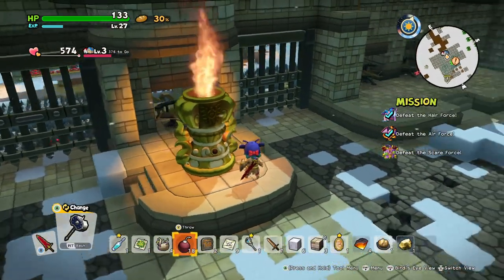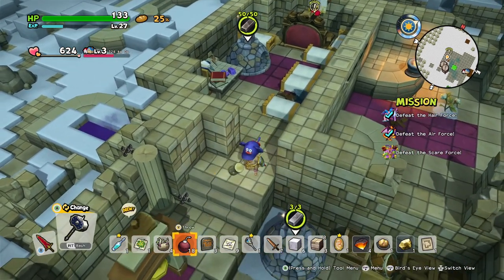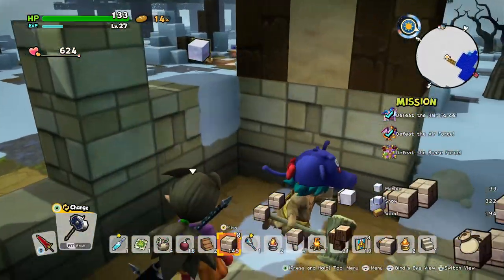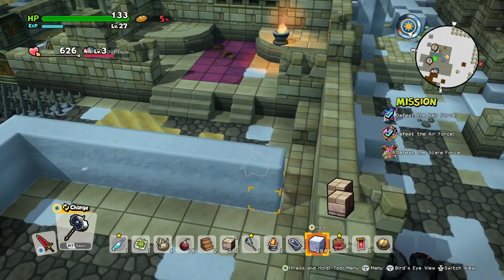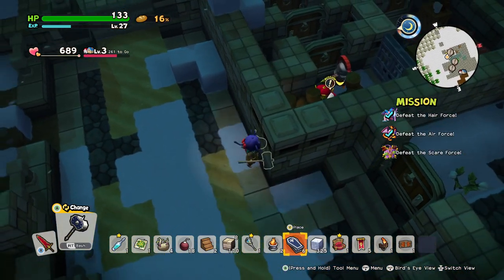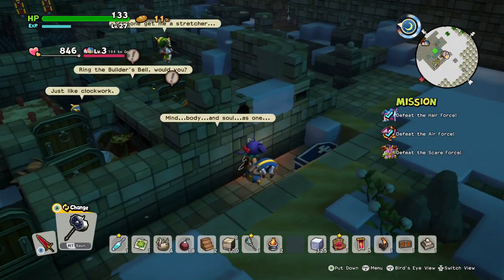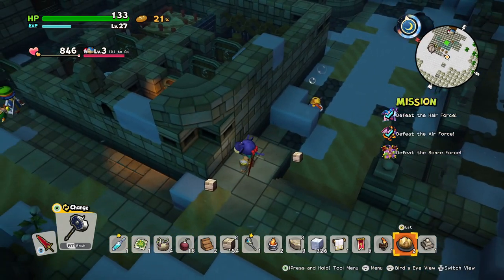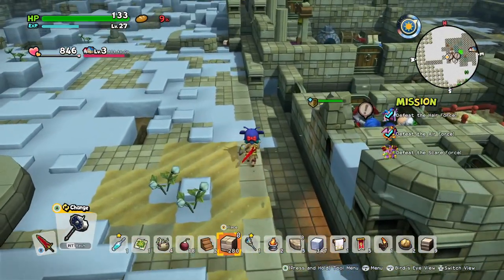Let's Play Dragon Quest Builders 2 #84: The Church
In this episode, we are given an impossible task and also we get to make our allies build a cute little chapel.